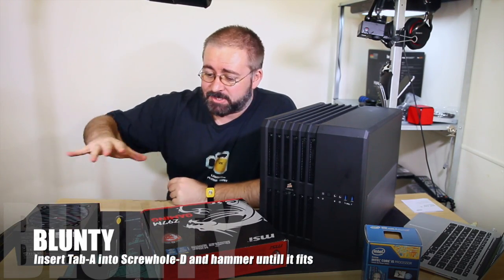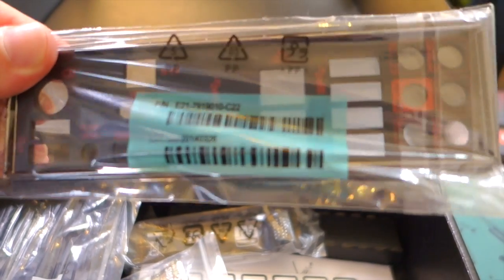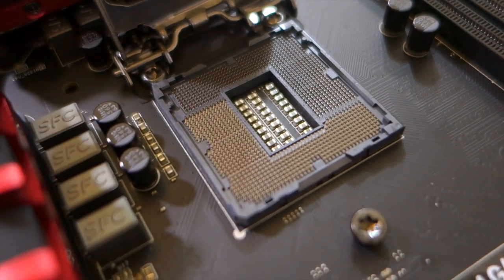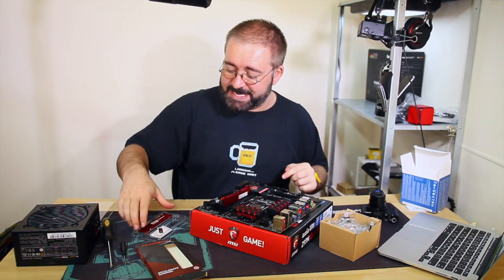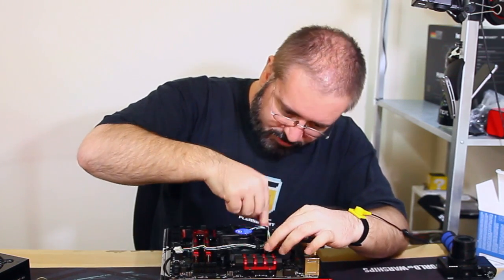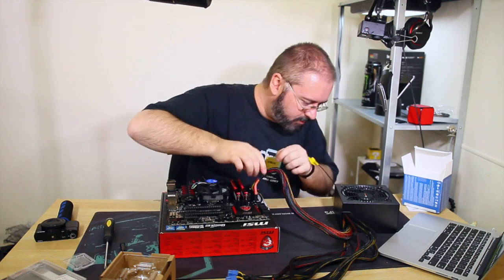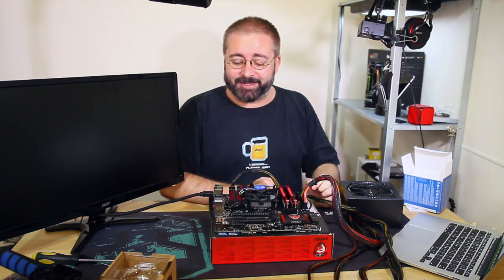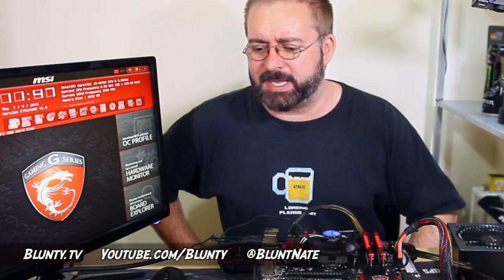The Real Build Begins - Devils Crevice Gaming PC Build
Project Devils Crevice, NOW we put the parts together!
The first batch of parts for my new Gaming PC build have ARRIVED, Here in Part 5… or part 1 of the actual build if you like ;) we start hammering the bits together to make an actual computer!